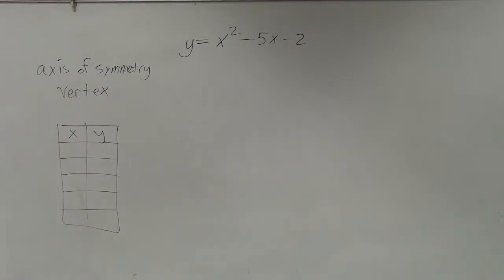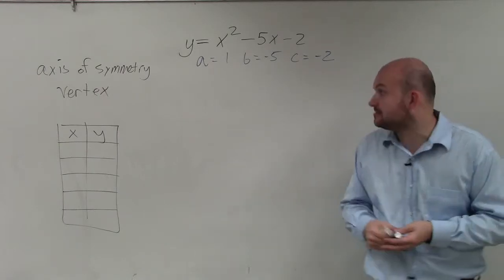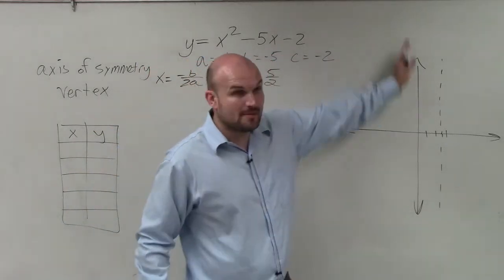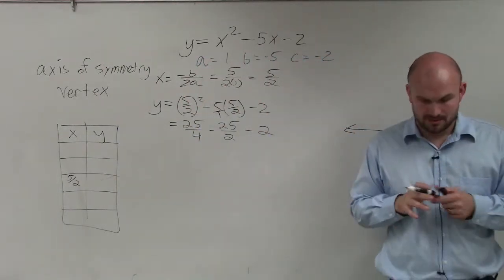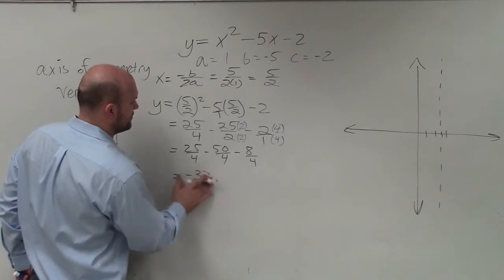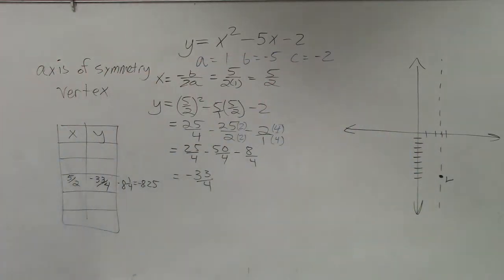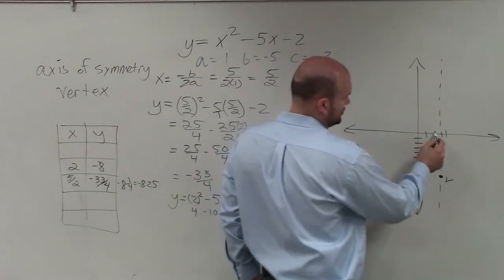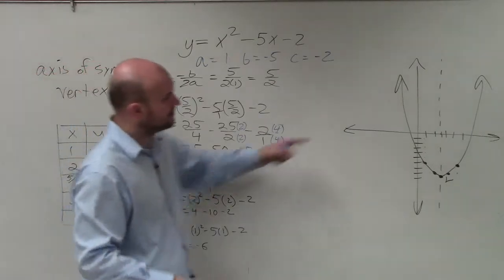Learn how to use a table to graph a quadratic equation